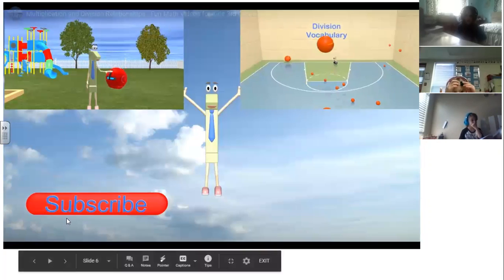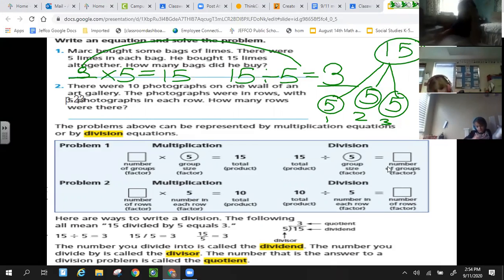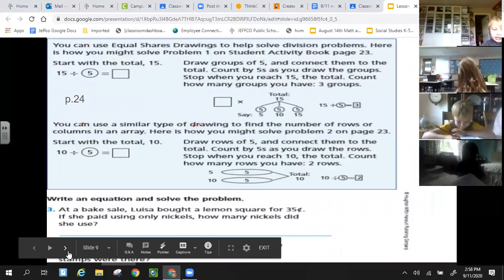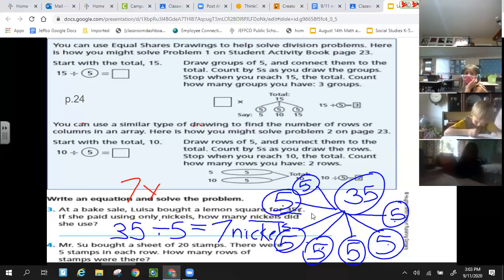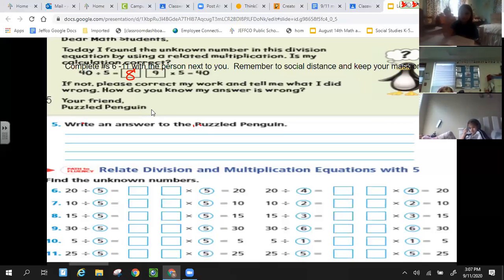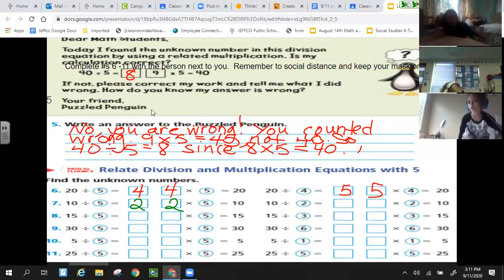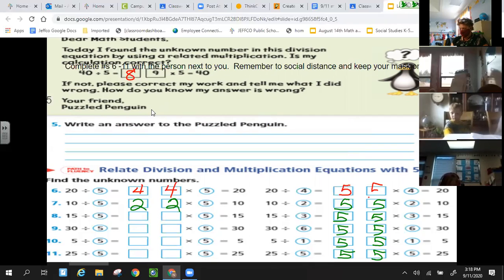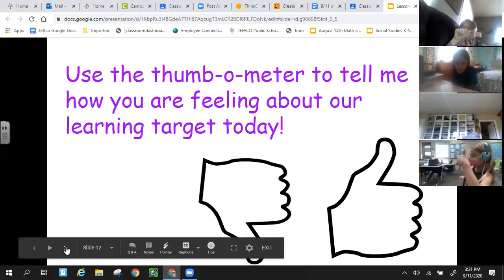Math Lesson 1.4 for September 11